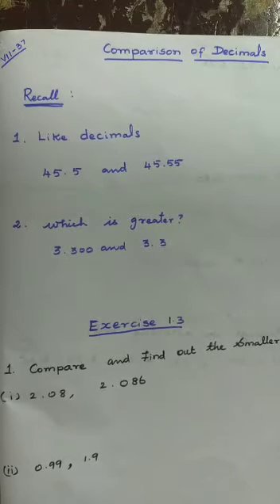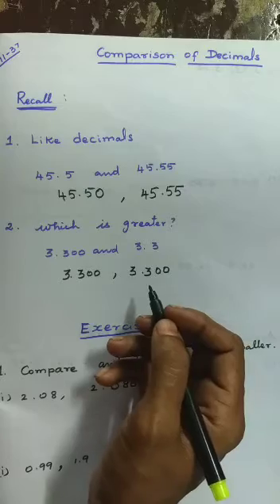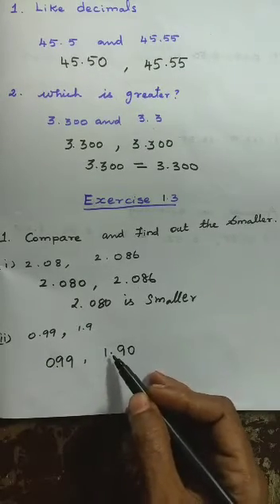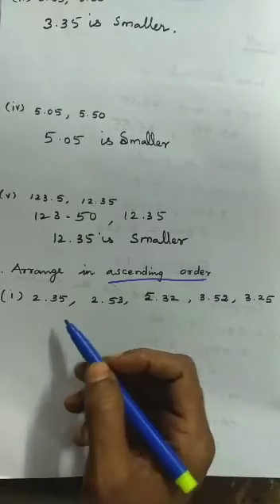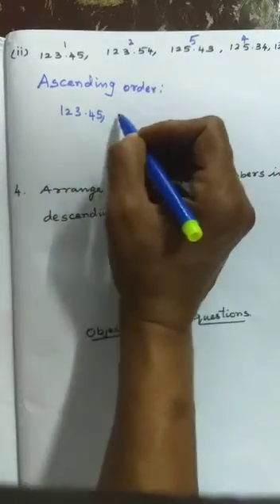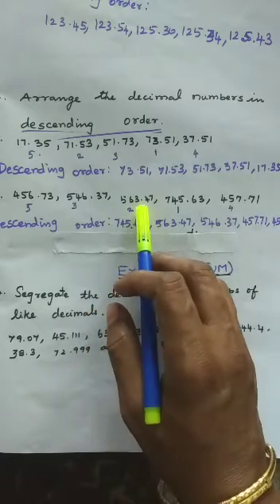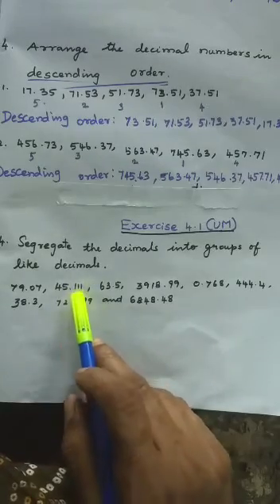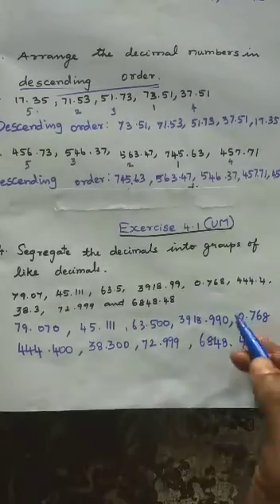23/11(VII-37) Decimals Comparison Exercise-1.3 (1,2,4)